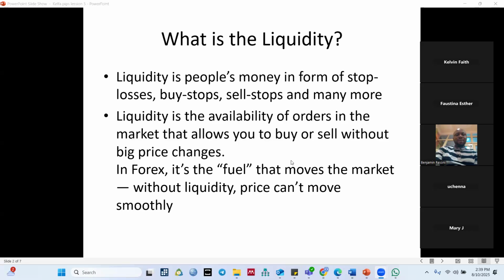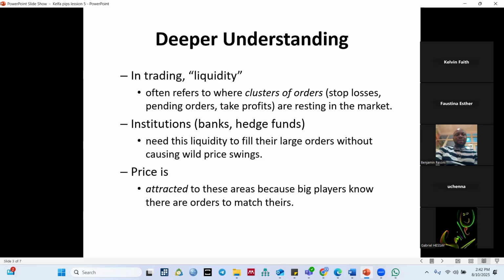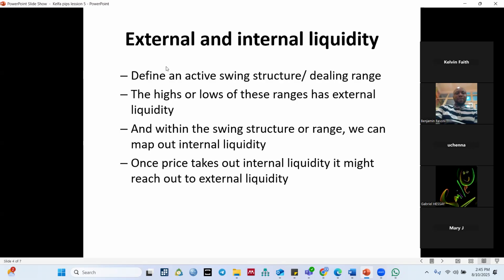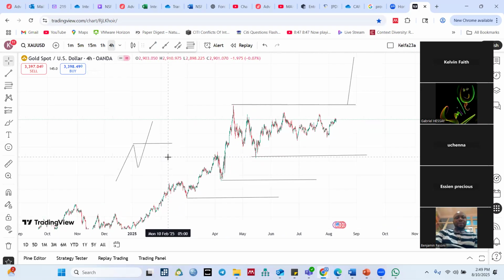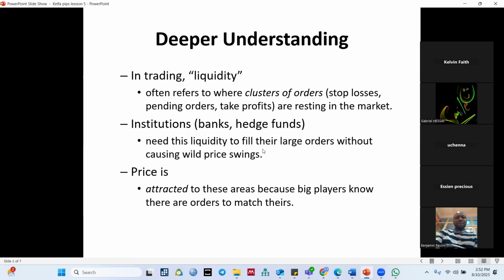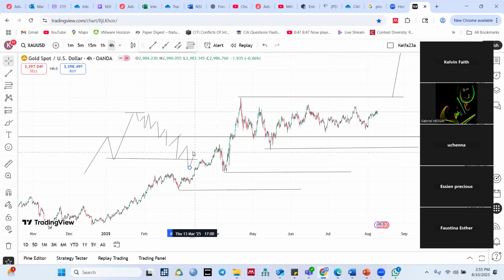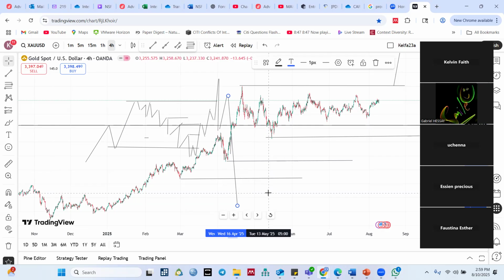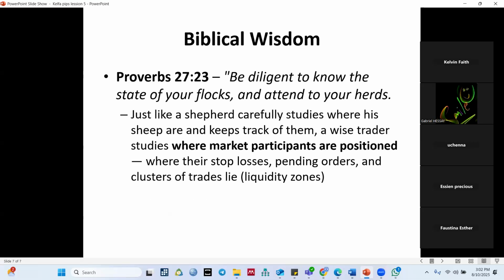Kelfa pips 8 weeks lesson 5, what liquidity is?